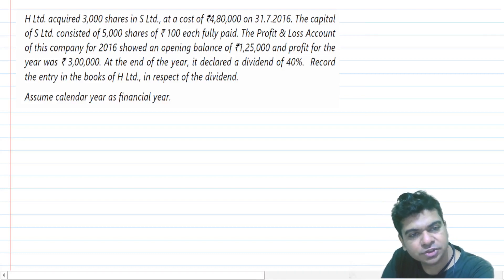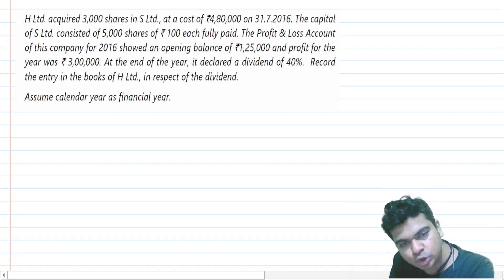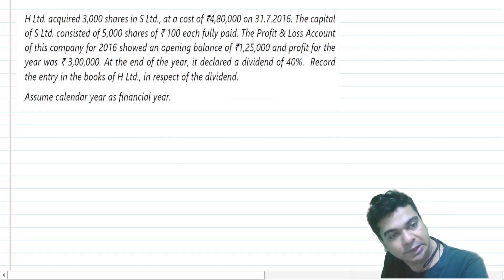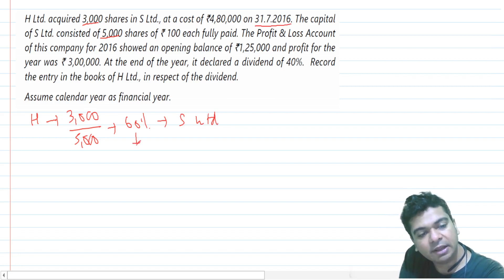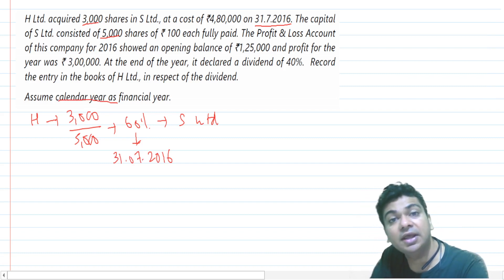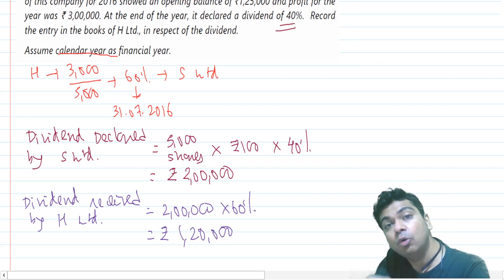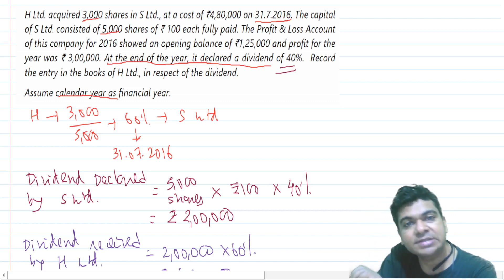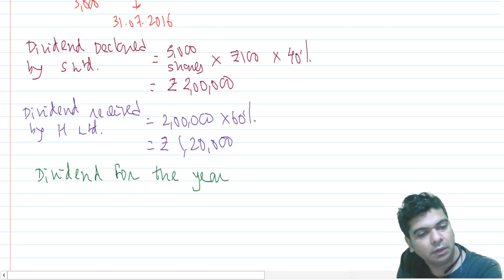AS 21 Consolidated Financial Statements: Episode 12 Illustration 5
Illustration 5 of CA Inter Module of ICAI
Completely Solved by CA Ashish Lalaji